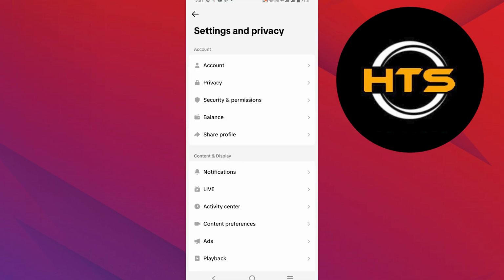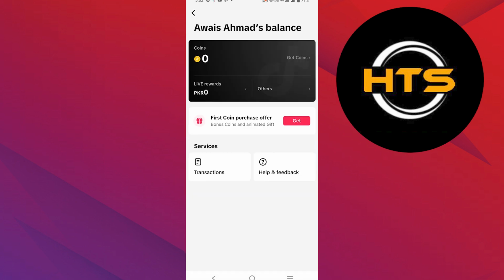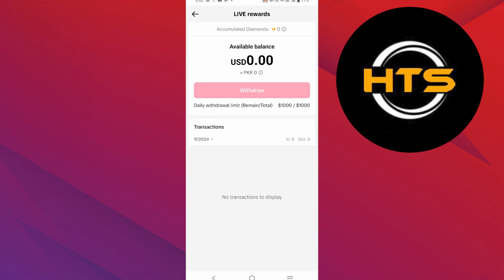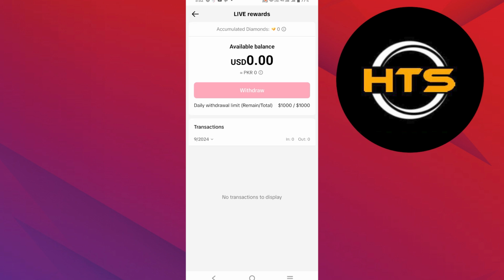How To Transfer Tiktok Shop Balance To Gcash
Hey everyone! Welcome to this how to withdraw TikTok paylater to Gcash video tutorial.

If you want to know how to get money from TikTok to paypal and how to withdraw balance from TikTok, this video is for you.

In this video, we will show you how to convert TikTok paylater to Gcash tutorial and how to withdraw money from TikTok to Gcash.

The steps on how to transfer money from TikTok to paypal account and how to withdraw TikTok balance is easy.

After watching this video, you will find out how to withdraw money from TikTok shop to Gcash and how to transfer money from TikTok shop to bank account.